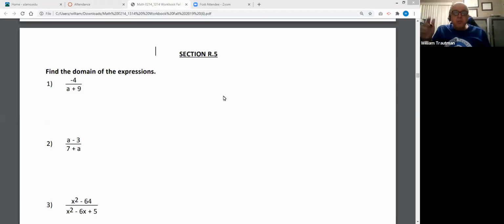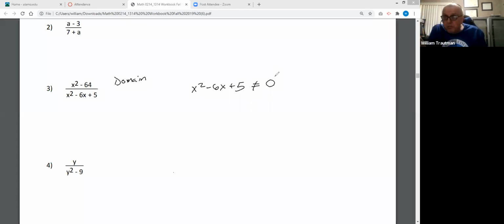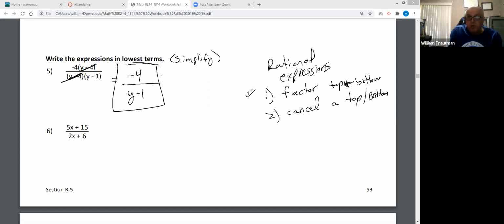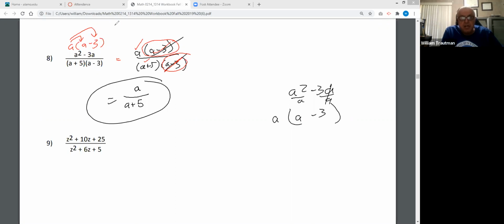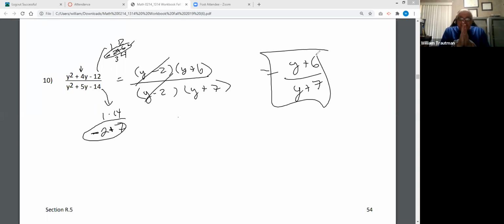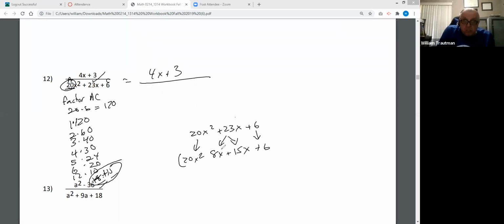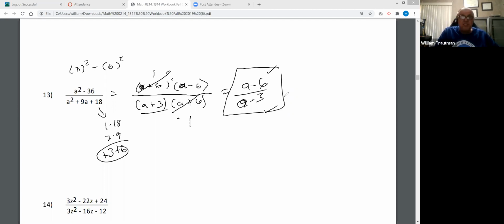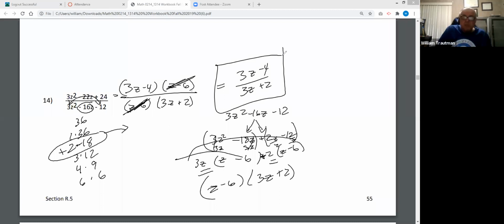Math1314 Co-Req R.5 Rational Expressions